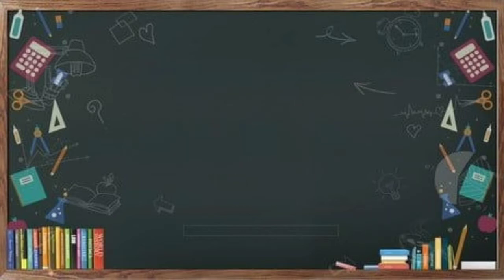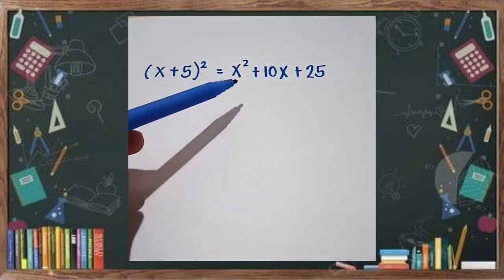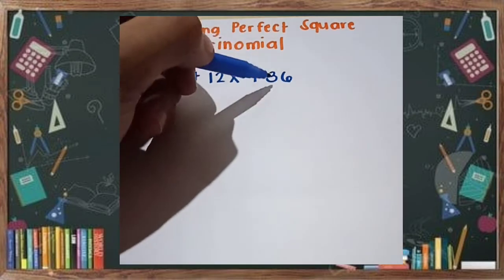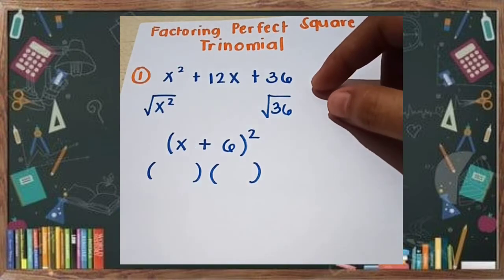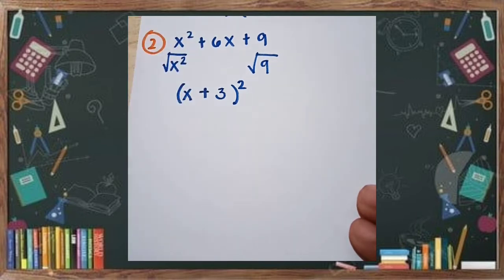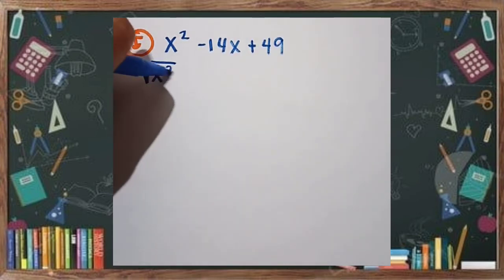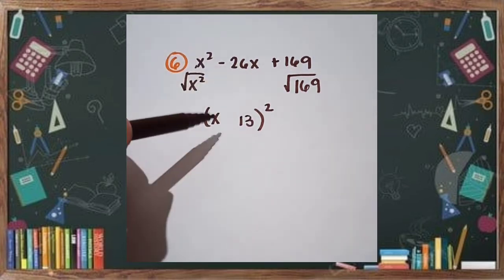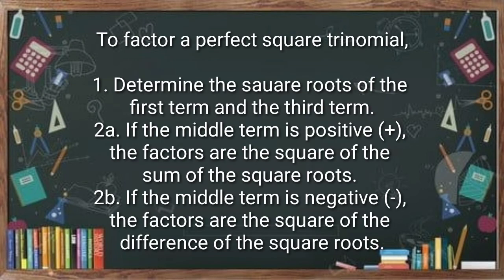Factoring Perfect Square Trinomials